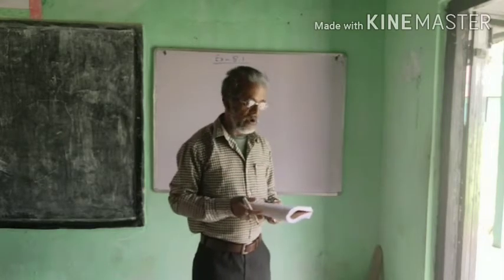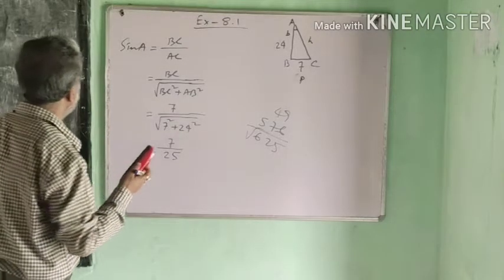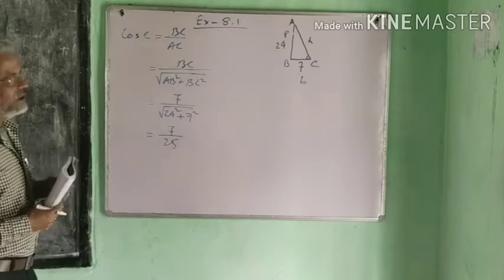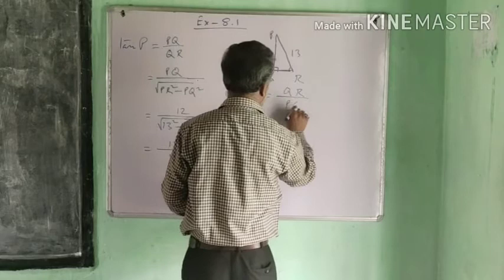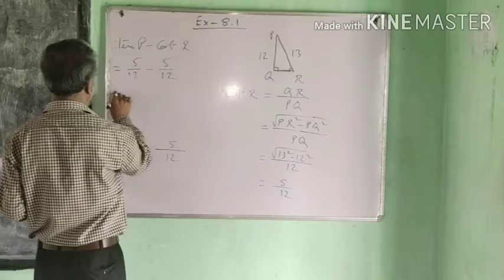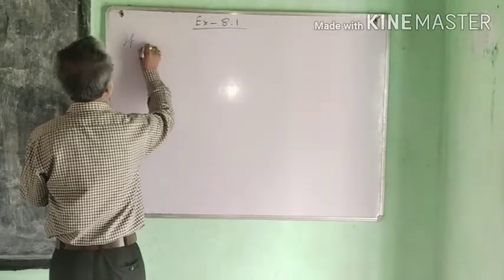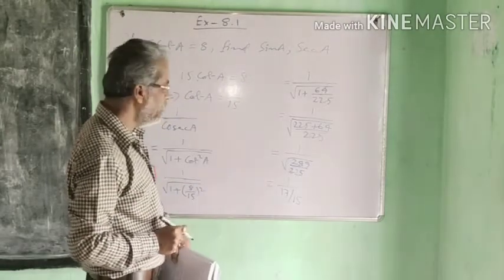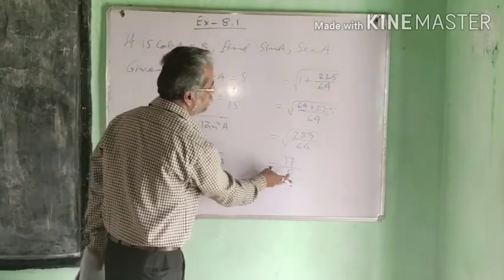Introduction to Trigonometry ex8.1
Hi guys we the teachers of PEHS are sharing education for free of course .so we hope guys you are enjoying it .